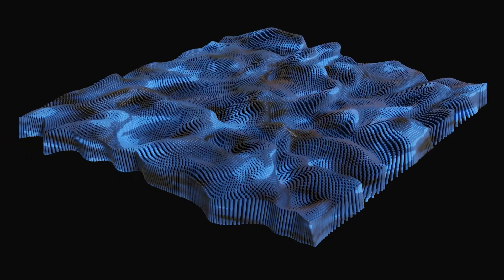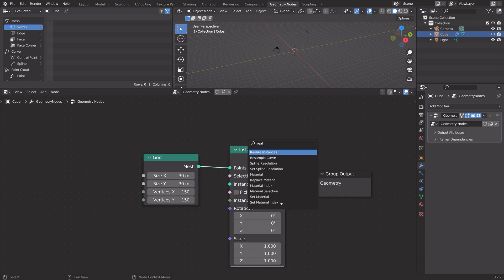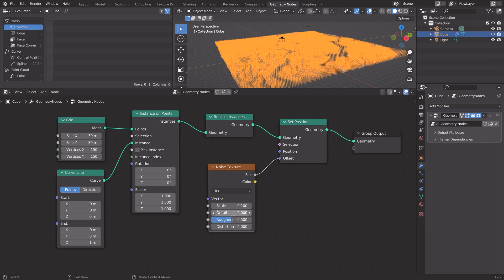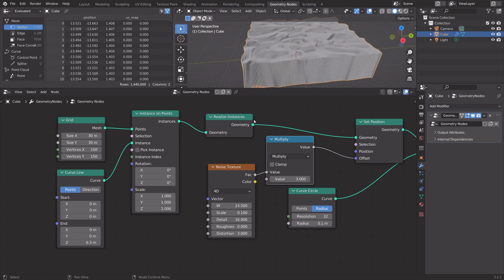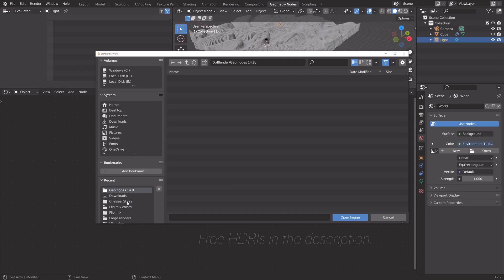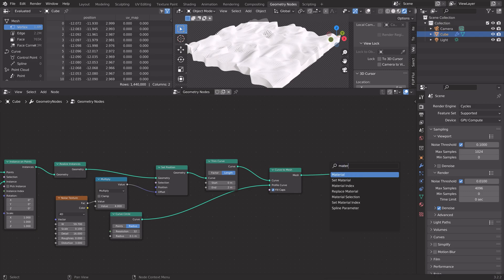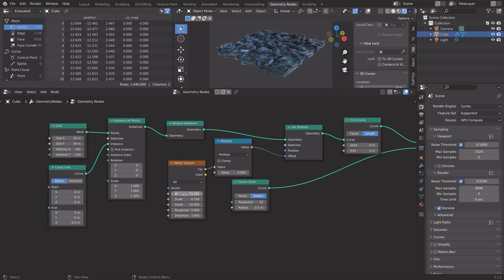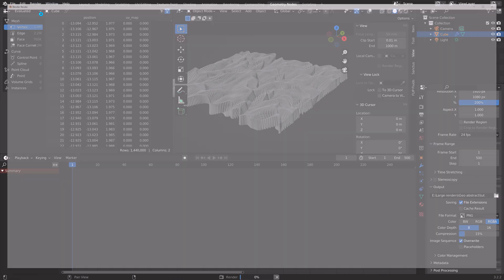[3.2] Blender Tutorial: Abstract Geometry Nodes Animation Tutorial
Another geometry nodes tutorial for beginners!